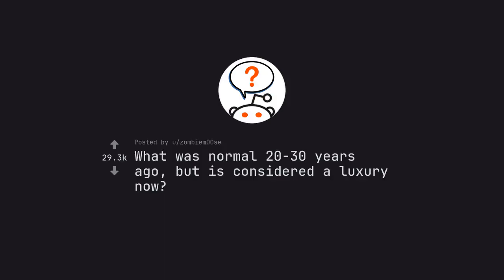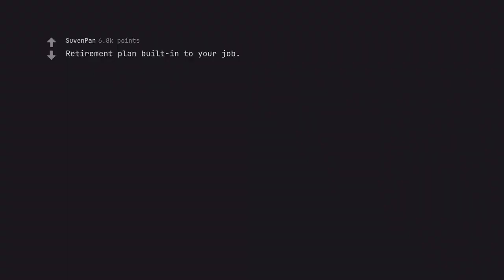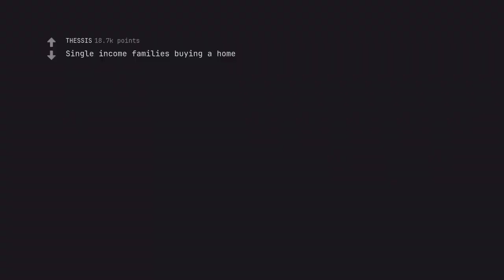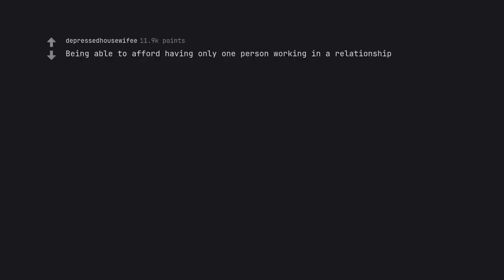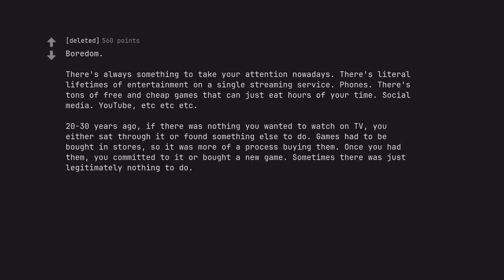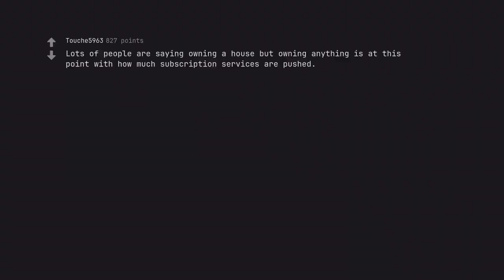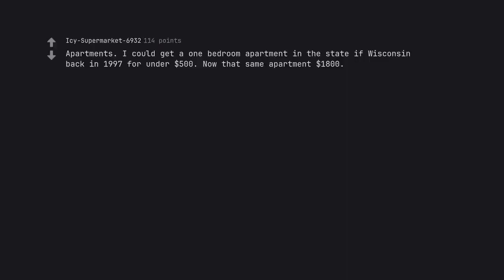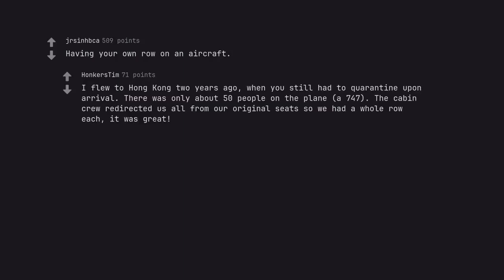From Ordinary to Opulence: The Shocking Evolution of Whats Considered a Luxury in Todays World (r/As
Behold, dear viewers, as we embark on an illuminating journey through the evolution of luxury in today's world. From humble beginnings to opulent heights, witness the astounding transformation of what we consider the epitome of extravagance.

As we delve into the depths of this video, you'll be transported through a visual tapestry of awe-inspiring richness and grandeur. Through the expert lens of our team, you'll witness the shocking twists and turns of luxury's evolution – from the once-commonplace to the now-unattainable.

But this is not a mere recitation of facts, oh no. Prepare to be enraptured by our gripping storytelling as we unveil the hidden gems and untold tales behind the rise of luxury. With every word, we'll bring to life the alluring charms and seductive allure of this ever-evolving concept.

But we do not rely solely on our storytelling prowess. Oh, no. We also wield the mighty power of SEO with utmost precision, crafting every word to capture the hearts of search engines and propel this video to the top of your searches.

Experience the excitement of a digital journey through time and witness the breathtaking transformation of what we consider a luxury in today's world. From humble beginnings to opulent heights, there's no telling where our exploration will take us. So come, dear viewers, join us on this odyssey of extravagance and be amazed by the shocking evolution of luxury.